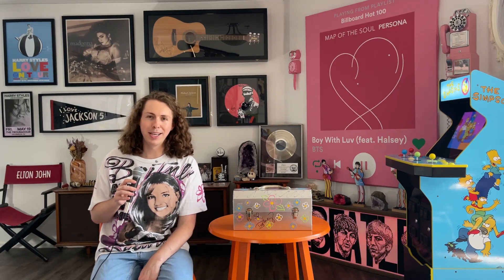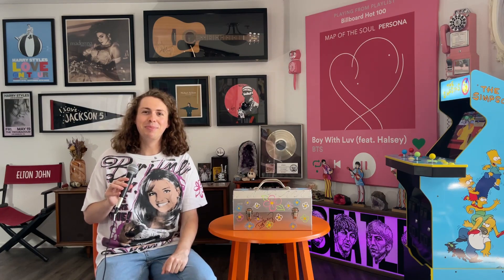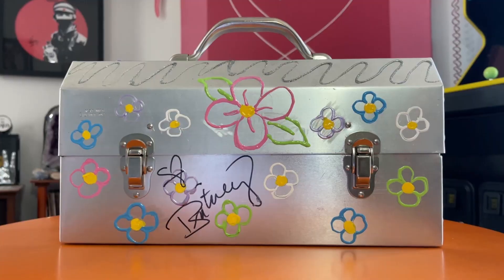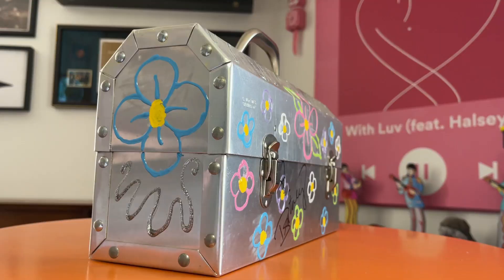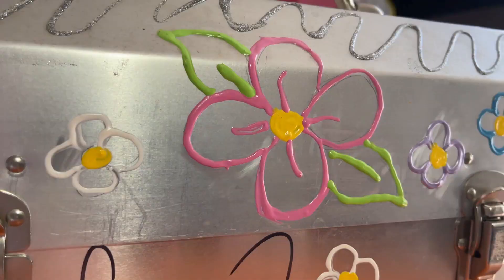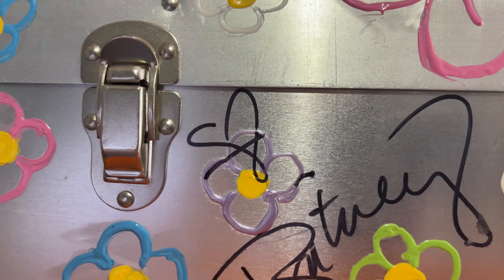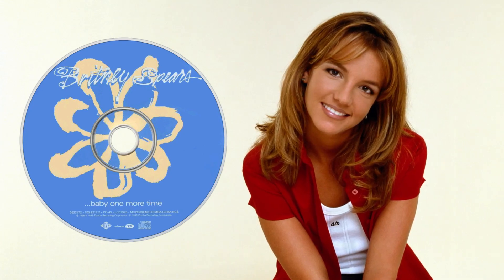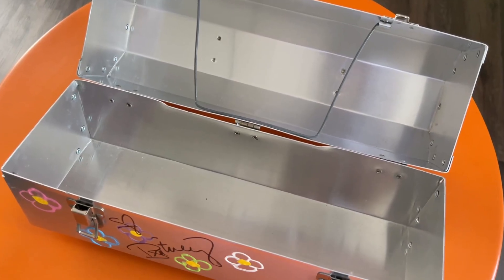Britney Spears' Painted & Designed Toolbox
Liam McEwan showcases a metal toolbox, which has been painted and designed by Britney Spears.

"From The Collection" is a series where entertainment journalist, Liam McEwan showcases unique items from his expansive collection of memorabilia.